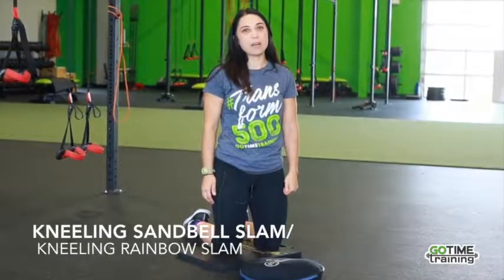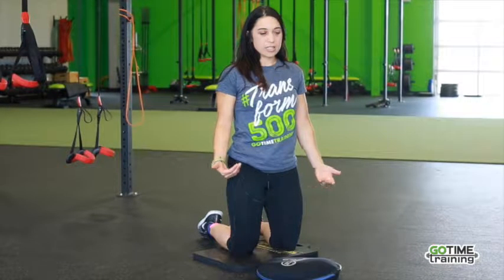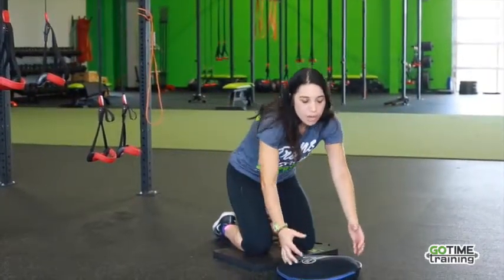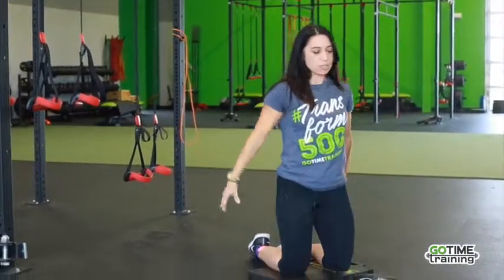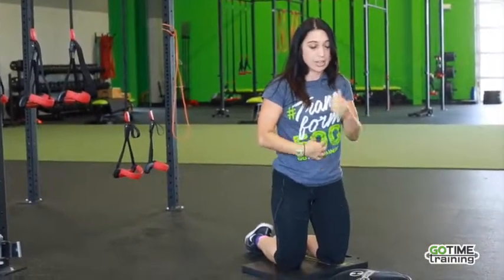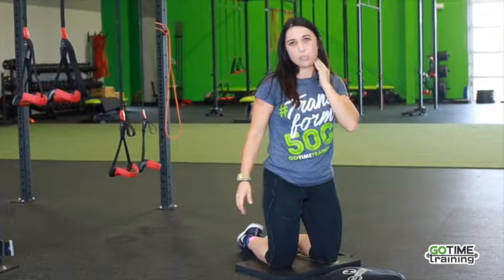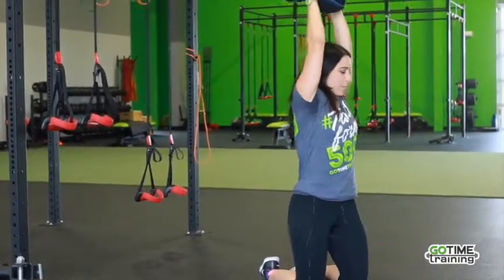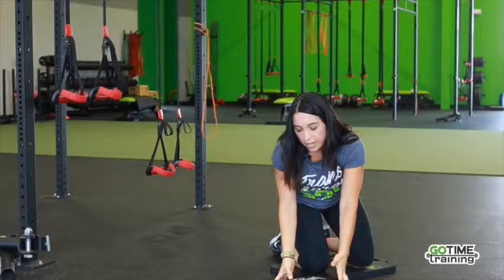Kneeling Sandbell Slam - GoTimeTraining